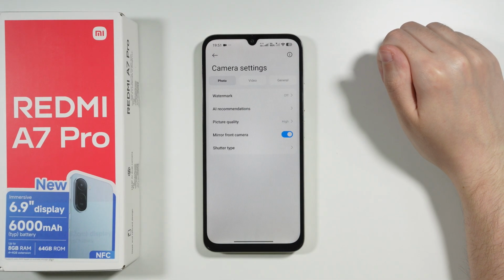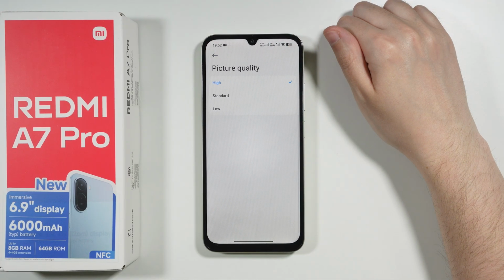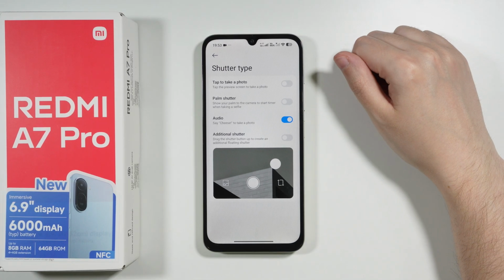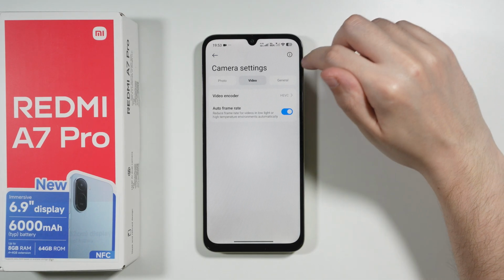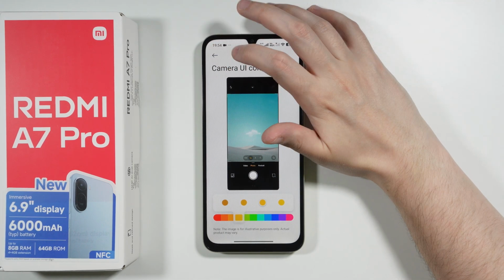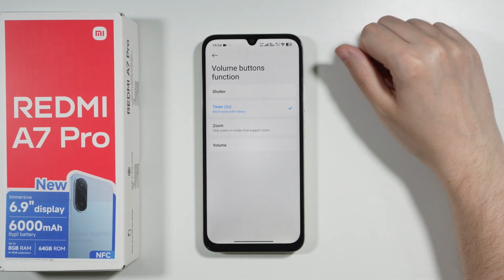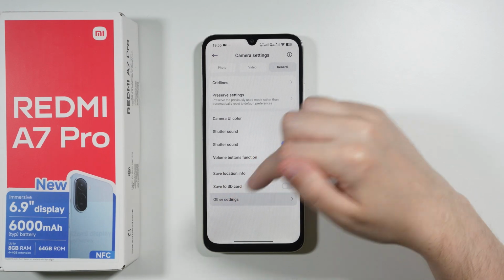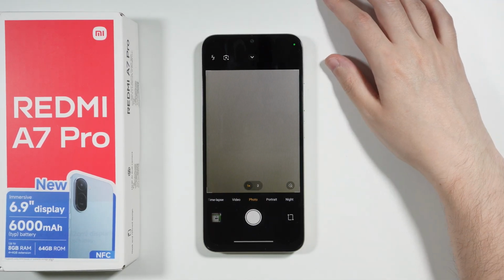Redmi A7 Pro: All Camera Settings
In this video, I'm showcasing all the camera settings available on the Redmi A7 Pro. You'll get a detailed look at each option, including how to adjust resolutions, use different shooting modes, and enhance your photography experience. Whether you're a beginner or an experienced user, these tips will help you make the most of your Redmi A7 Pro's camera capabilities.